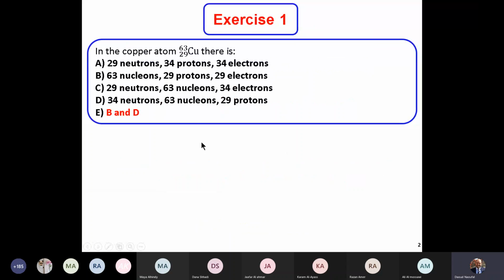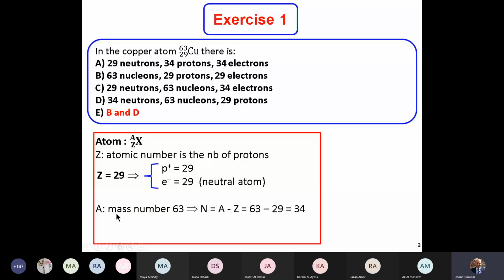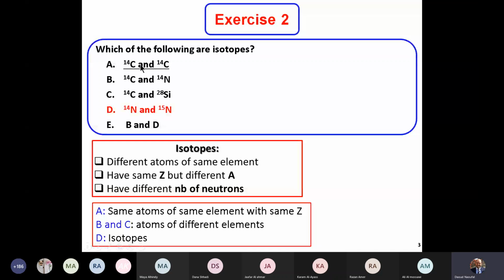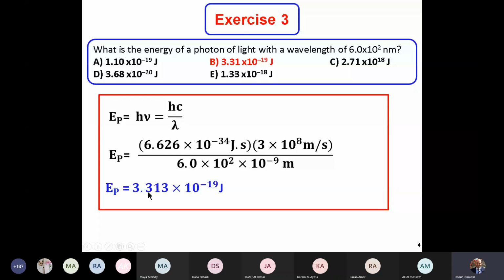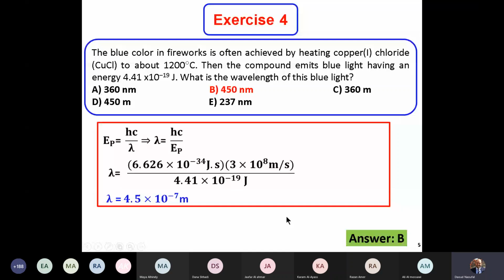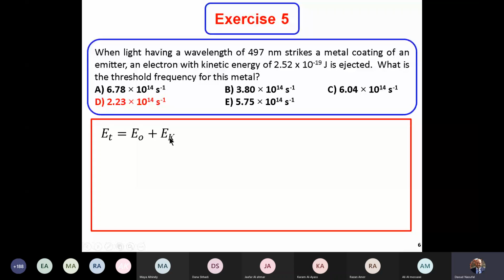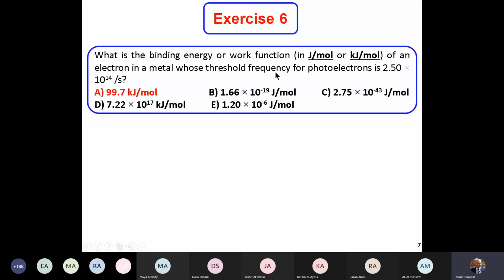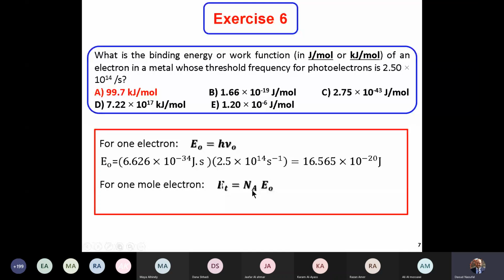Set 1 Exercises Atomic Structure